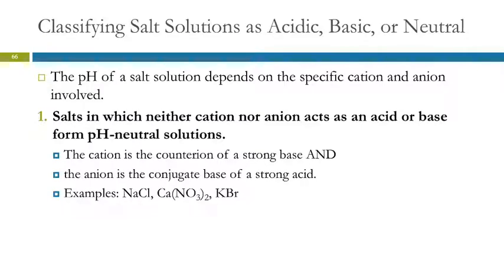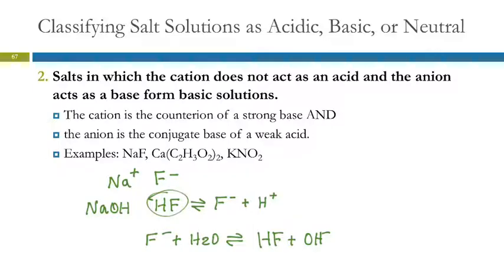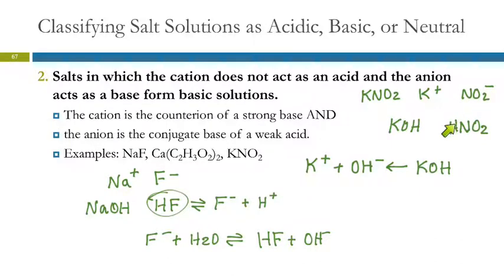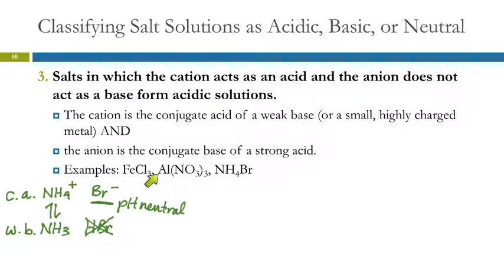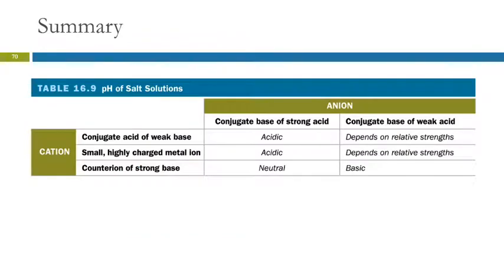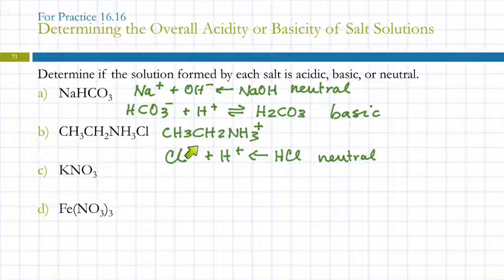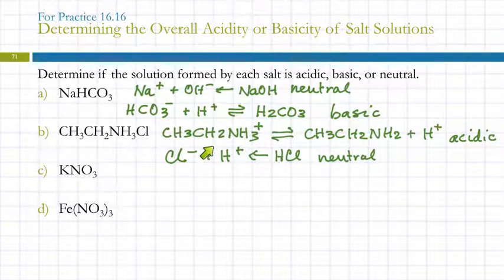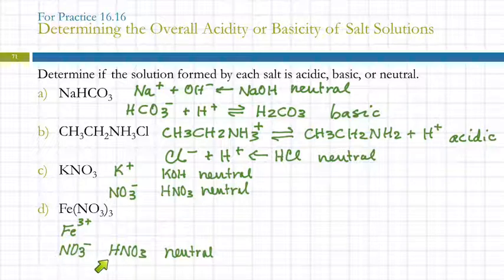16.8 part 2